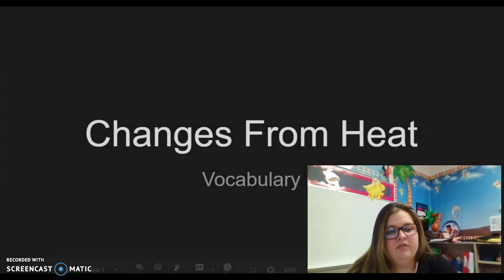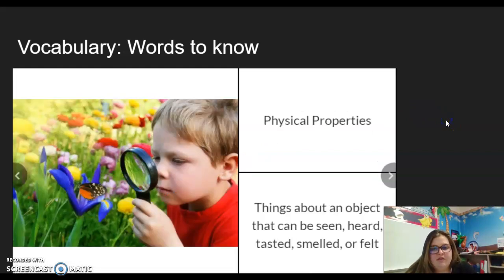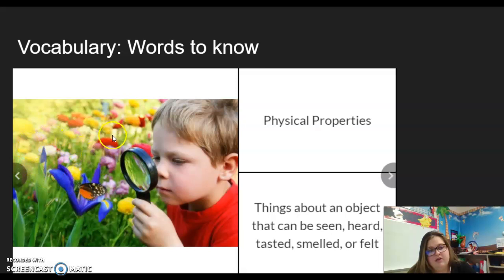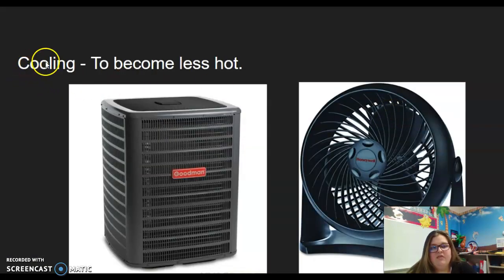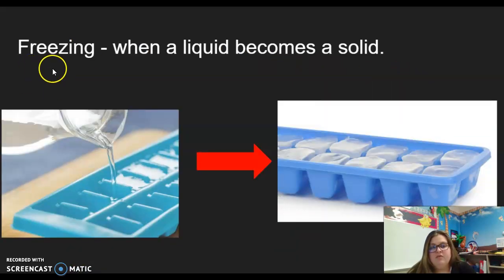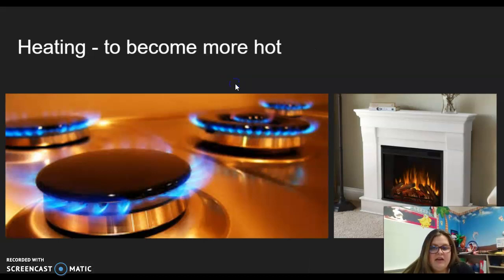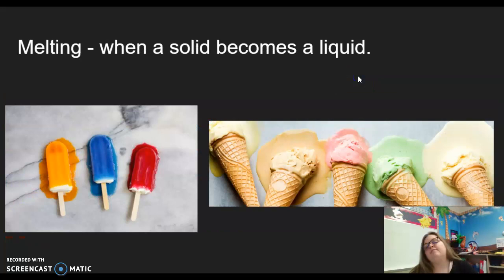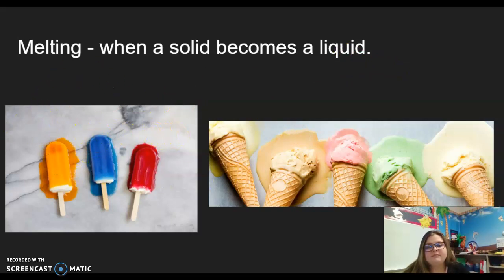changes from heat